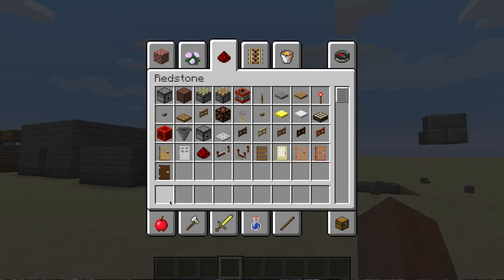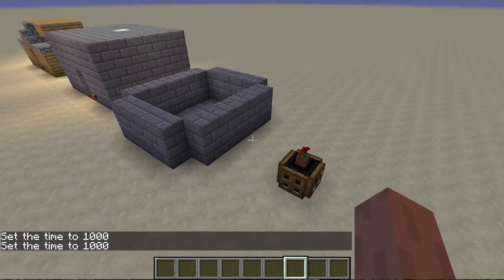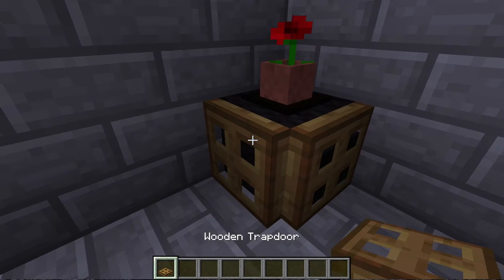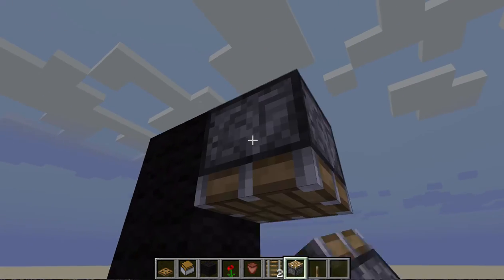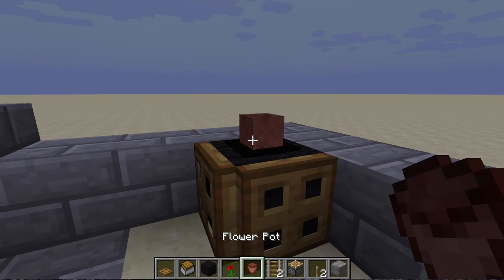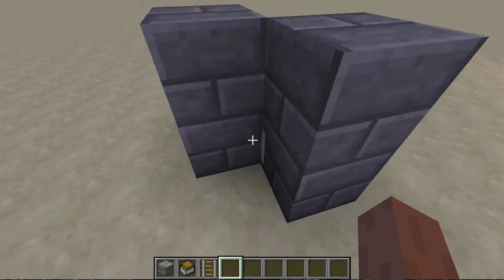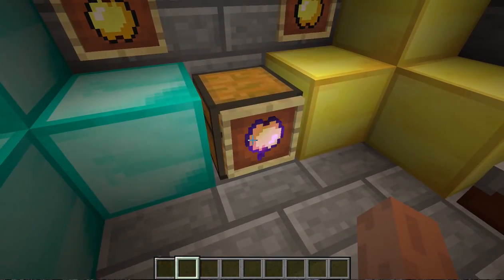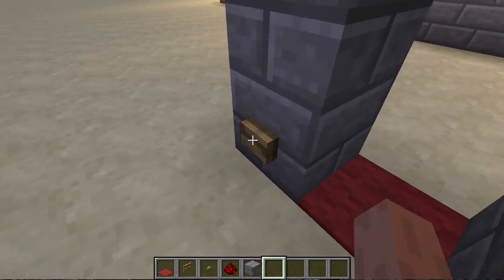4 contraptions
4 awesome ways to hide things brought to you live from London!